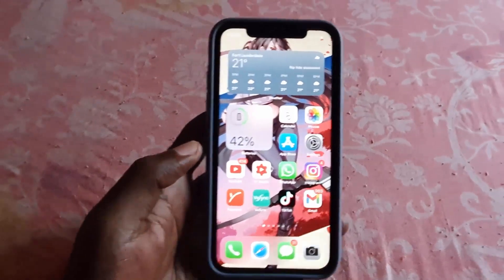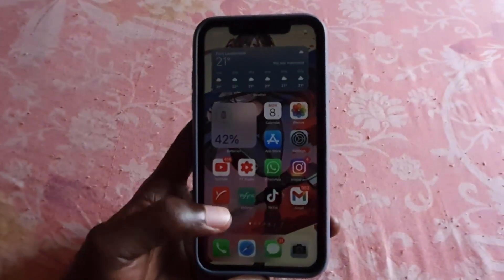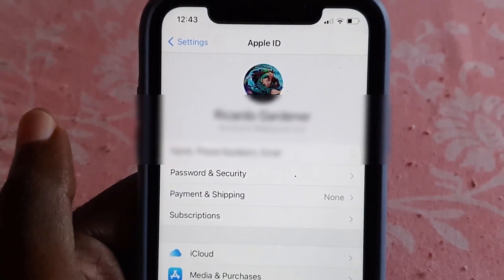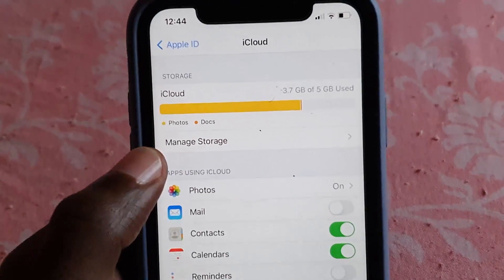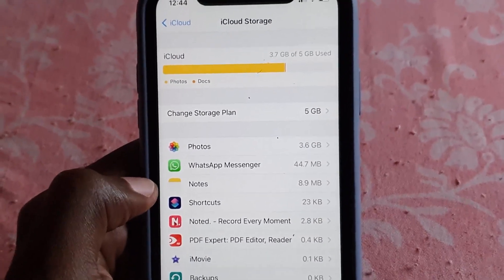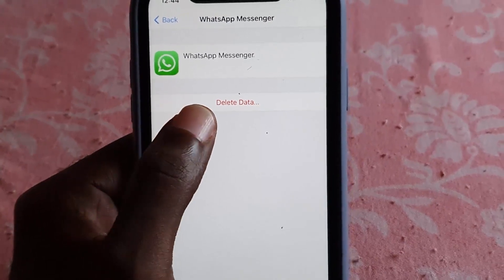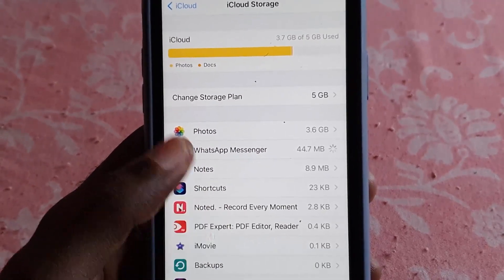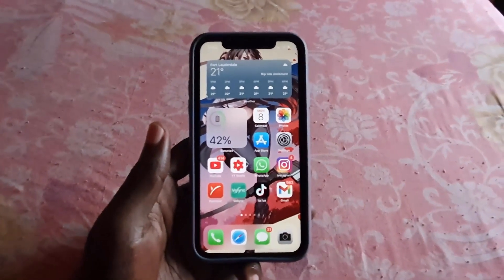How to Manage your iCloud Storage from your iPhone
Easily Manage your iCloud Storage from your iPhone. Free up space or see whats taking up your space on your iCloud from your device.